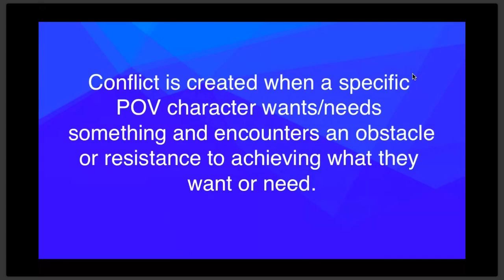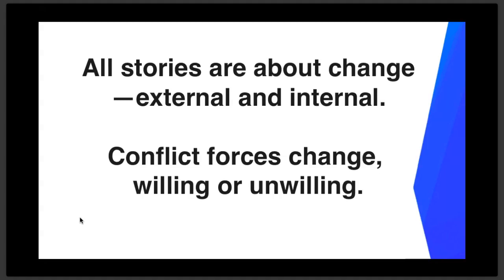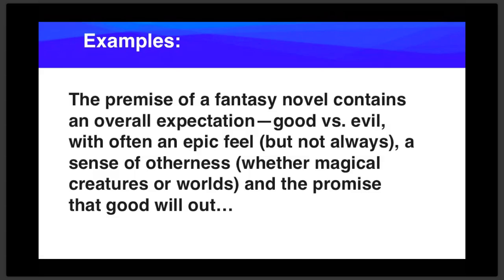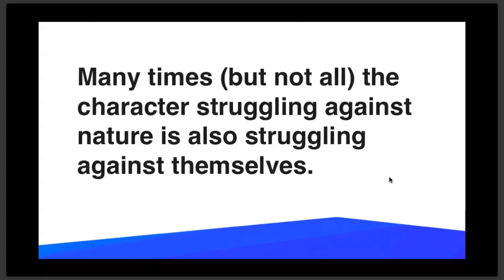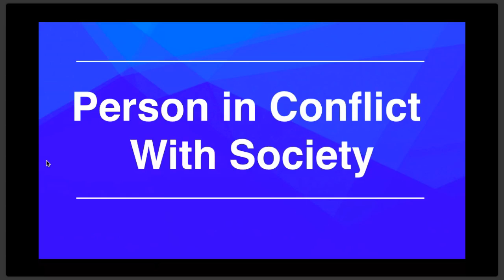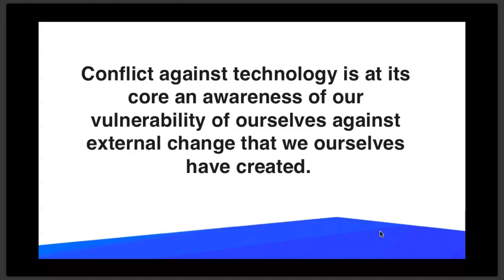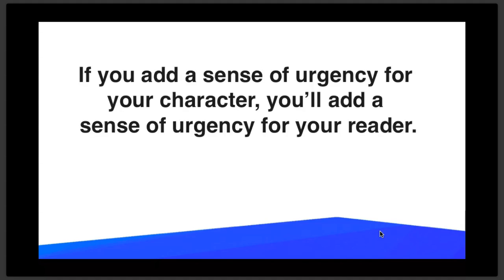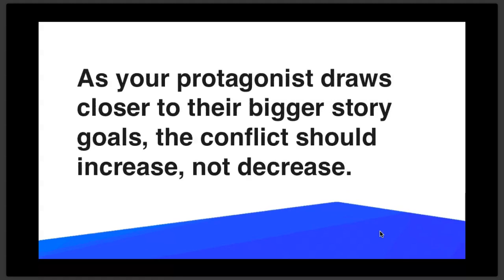Mary Buckham Live Stream